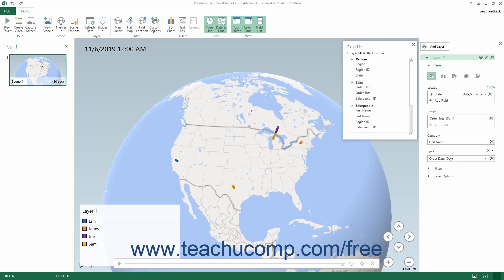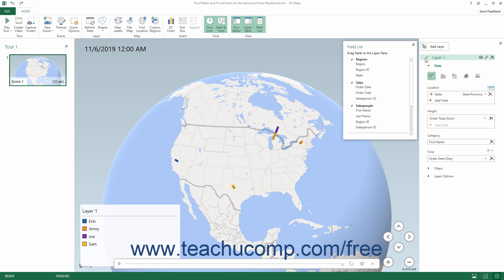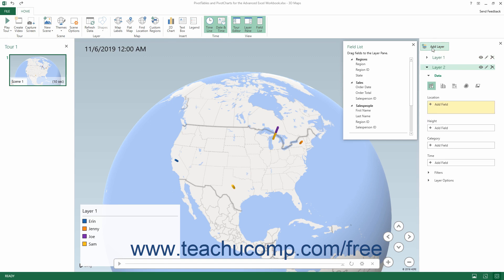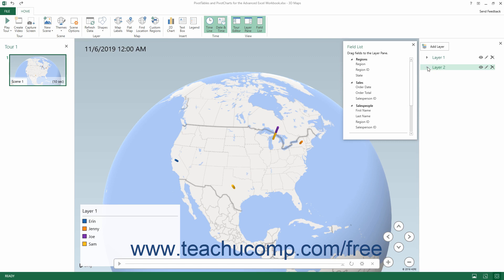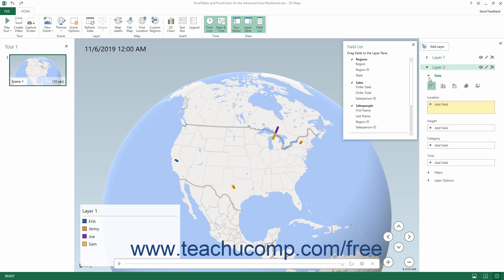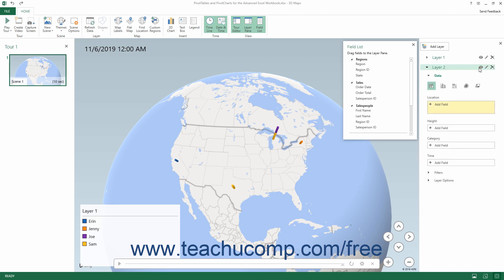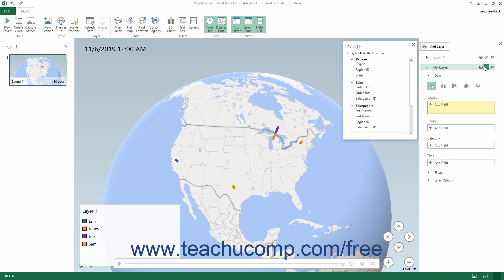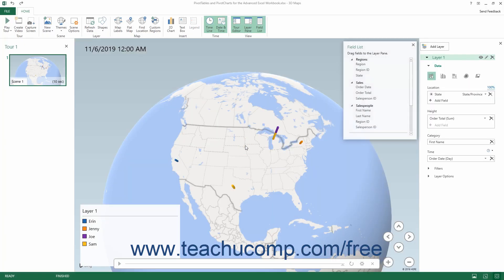Excel 2019 & 365 Tutorial Managing Layers in a 3D Maps Tour Microsoft Training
FREE Course! Learn about Managing Layers in a 3D Maps Tour in Microsoft Excel A clip from Mastering Excel Made Easy v. 2019 & 365. - the most comprehensive Excel tutorial available. Visit us today!